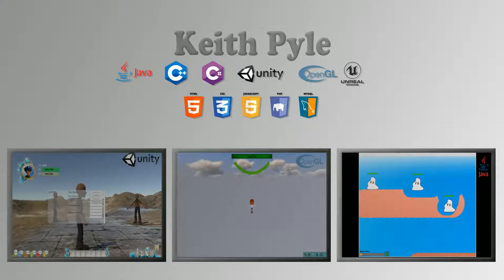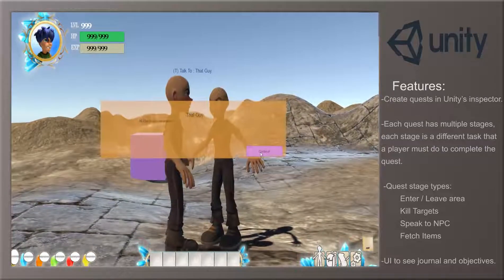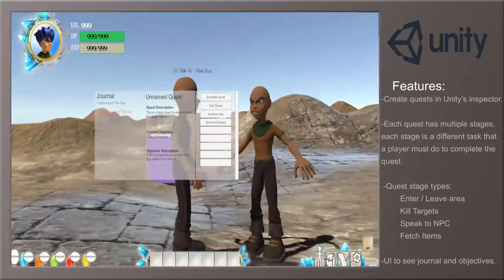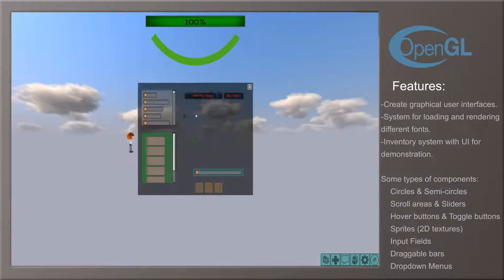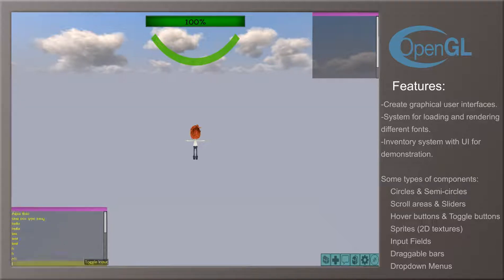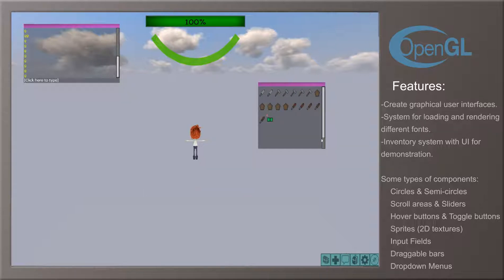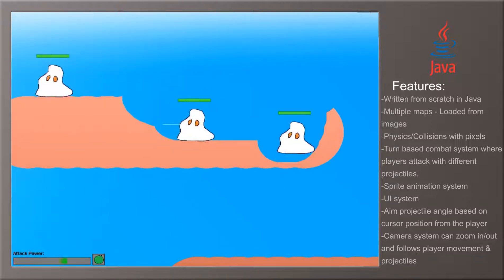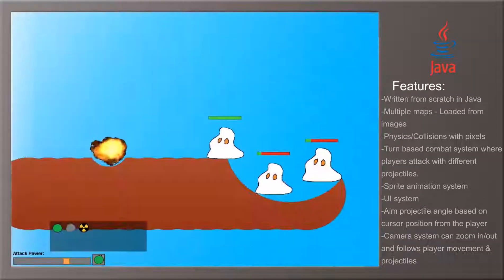Desgraff conception de jeux programmation - Keith programmer 2018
Keith has a stunning 90% on the last school project. He is available for hire!
Smart and competent! Call him now!

Alors que le Québec occupe une place importante dans l’industrie du jeu vidéo. L'institut Desgraff offre des formations intensive de qualité avec de la pratique encadré pour assister les étudiants a avoir les compétences pour savoir modélisé, texturer, sculpter, animer et pour d'autre programmer en un an intensif. Depuis 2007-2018 l'école a une excellente réputation ayant 4.2-4.4 en rating google (avant une campagne de salissage).

Aimerais-tu travailler comme programmeur? Il existe plusieurs possibilités de carrières passionnantes après cette formation dans le web, les applications, jeux vidéo et autres! Il est important pour suivre cette formation d'être débrouillard, d'aimer la logique, la recherche et bien sûr, être confortable en mathématiques (nous offrons un module dans notre formation en mathématiques de jeux inclus avec cette formation pour se rafraîchir). Avec l'arrivée de l'iot (Internet of things) et bien d'autres technologies futures, cette formation vous donnera les bases pour pouvoir évoluer avec les nouvelles tendances. Les médias parlent de ce que la programmation sera de plus en plus demandée et avec raison! Viens apprendre la programmation, qui demande beaucoup de concentration grace à une formation passionnante axé sur les jeux vidéo. Cela pourra t'aider à rester motiver et crée des codes qui seront impressionnants pour devenir spécialisé et en faire ton gagne-pain!

Contacte Desgraff maintenant!